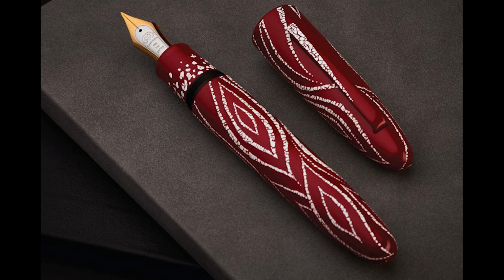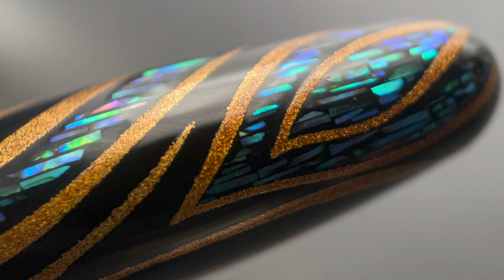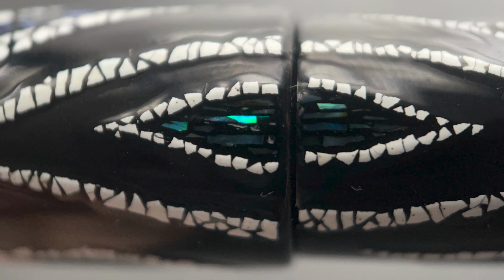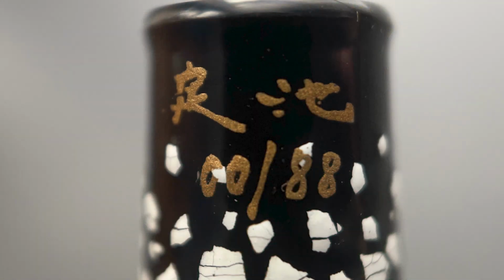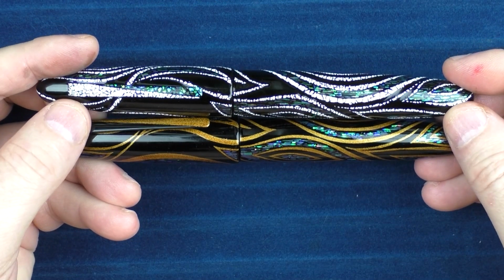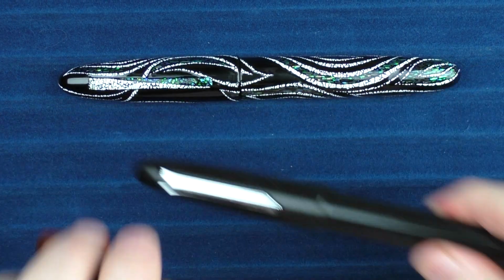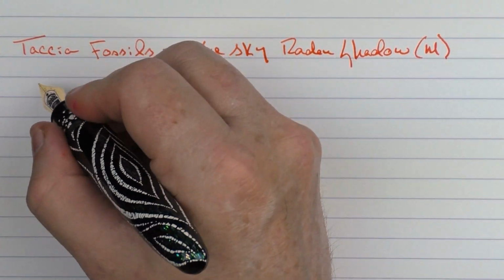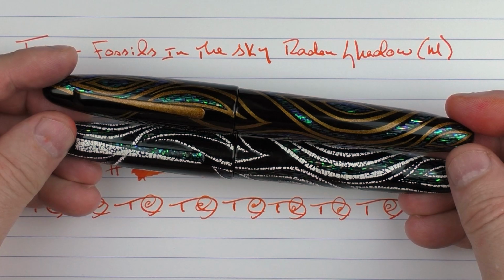Taccia Fossils in the Sky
A review of two pens from the Taccia Fossils in the Sky collection.